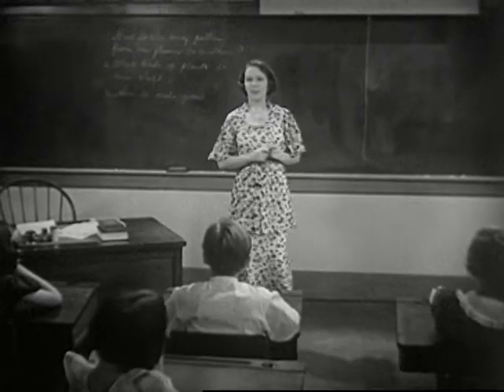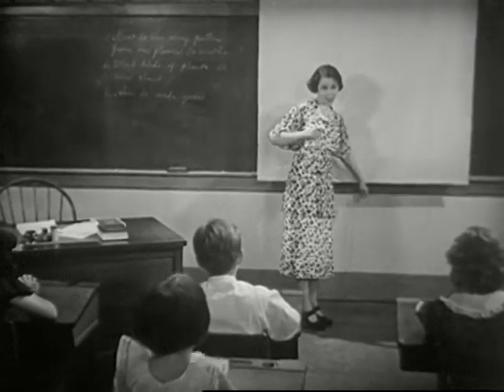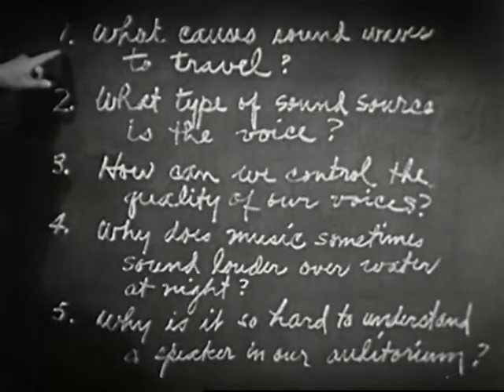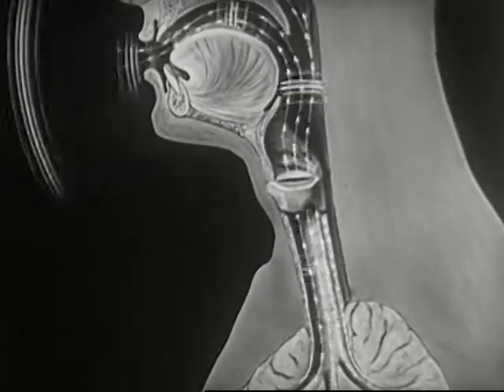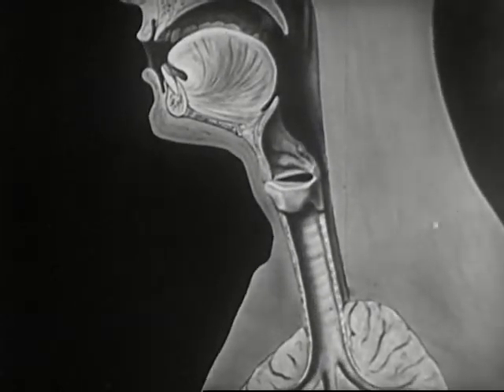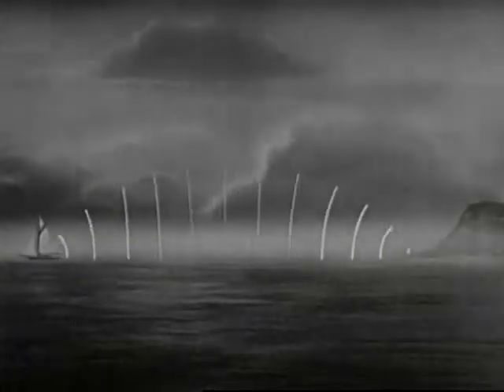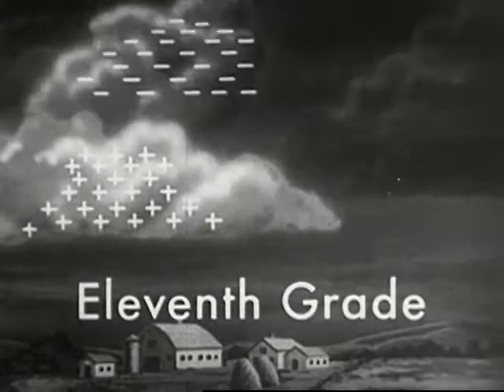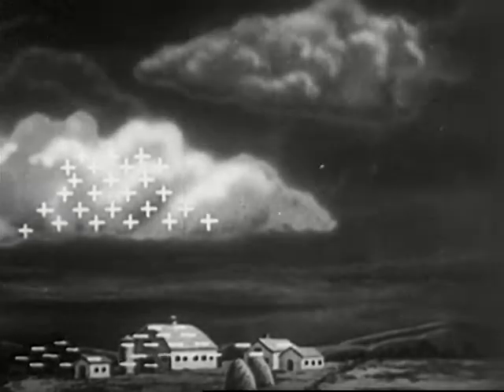Teaching with Sound Films (1936)